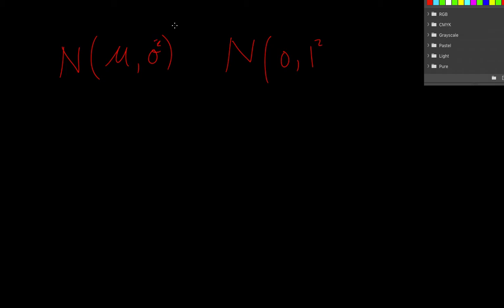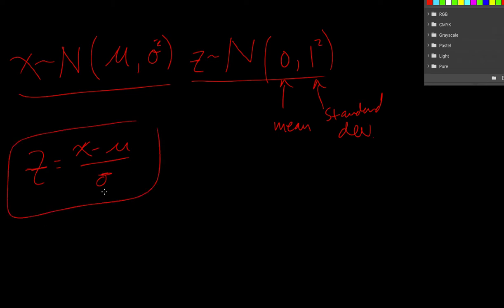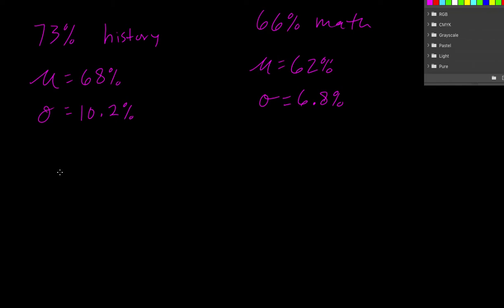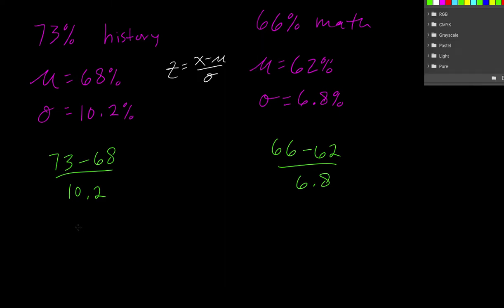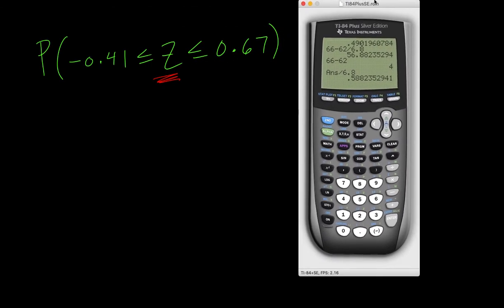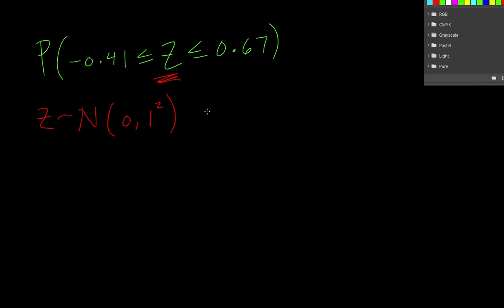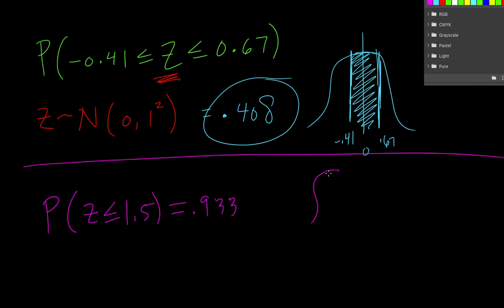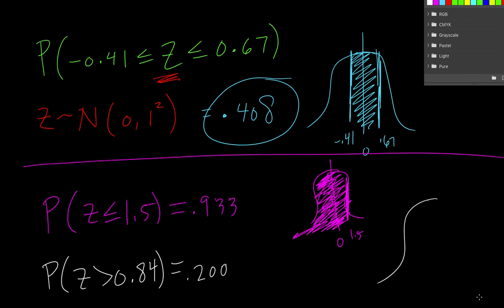AA2 - 21C - The Standard Normal Distribution